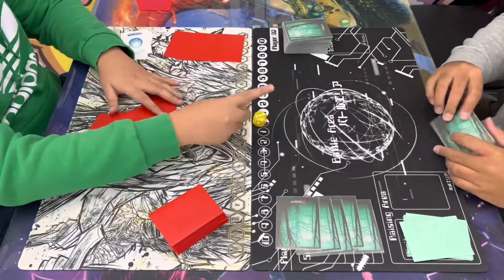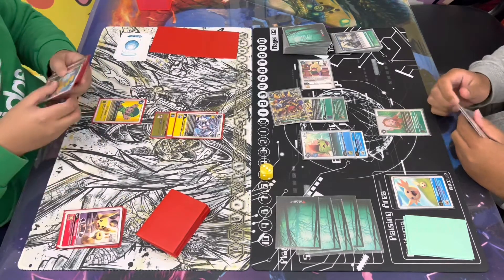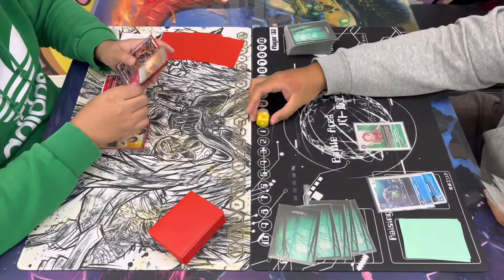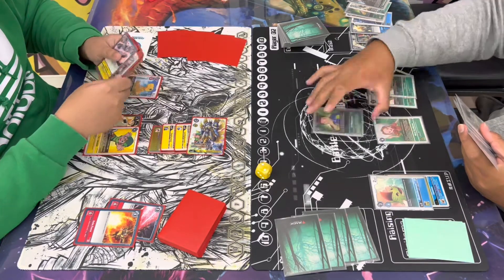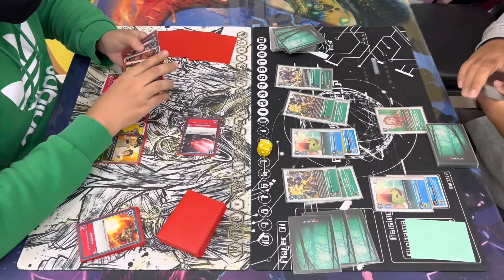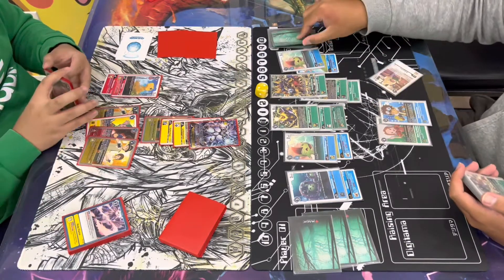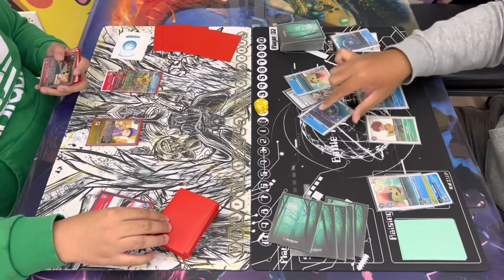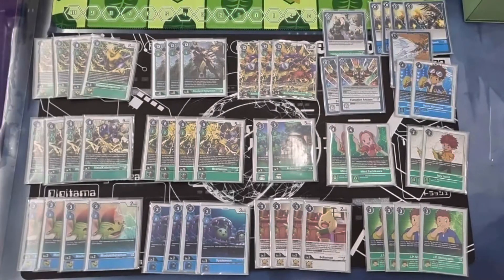Digimon TCG: Yellow Hybrid Bond of Bravery vs Blue Green Hybrid (BT07 Update) - Locals Match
Whatsup Digi Fams! I caught an interesting matchup between Tamers vs Tamers?! We appreciate the support!